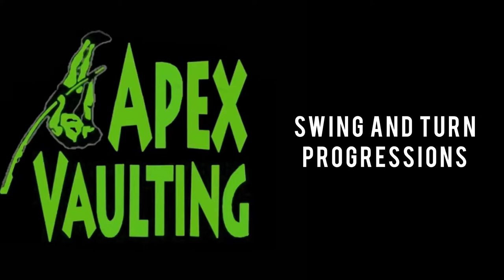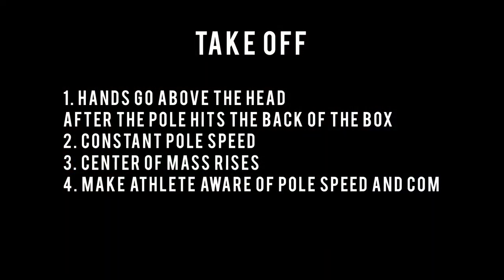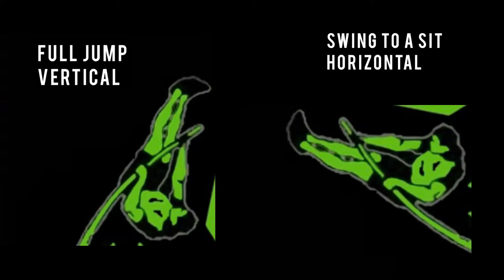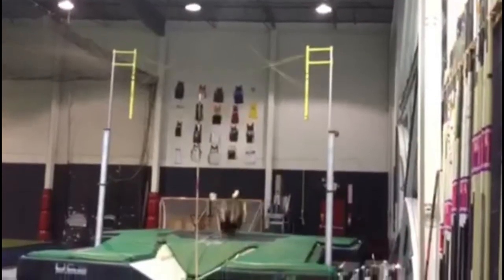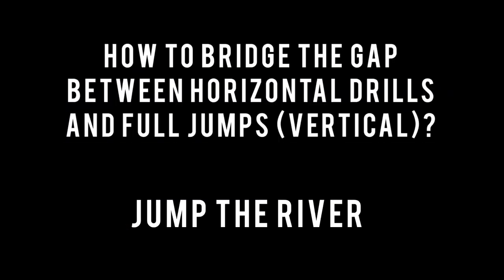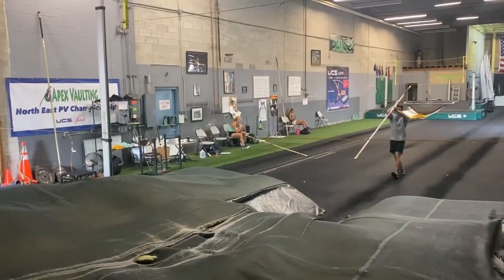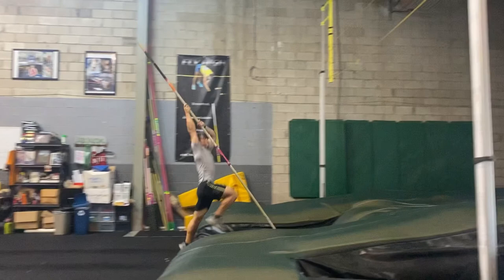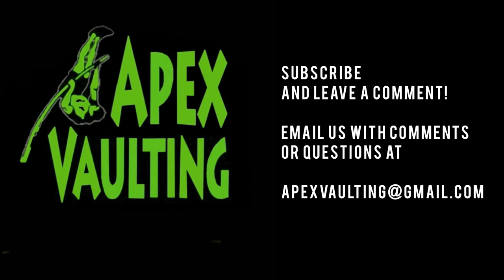Pole vault the swing and turn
In this video we go over our four drills to develop an effective swing and turn!

We also go over our jump the river drill which is a great transition from horizontal drills to full jumps.